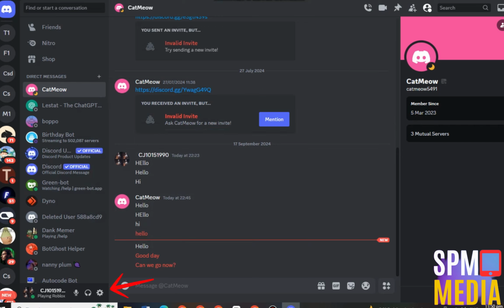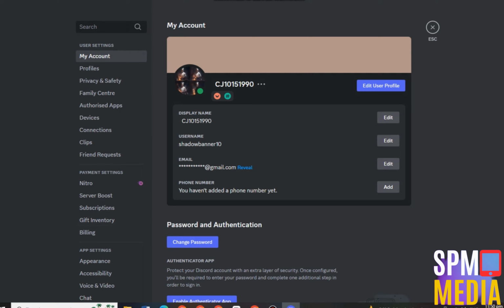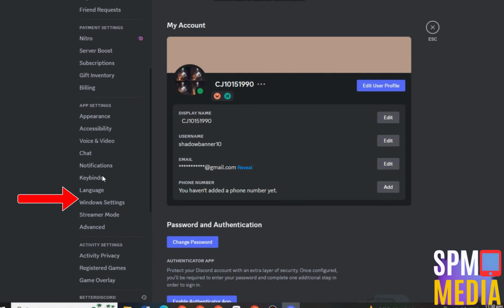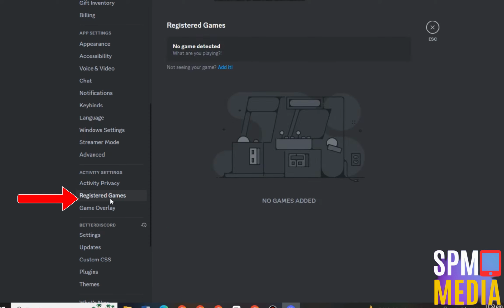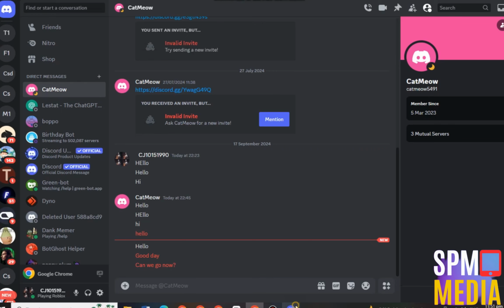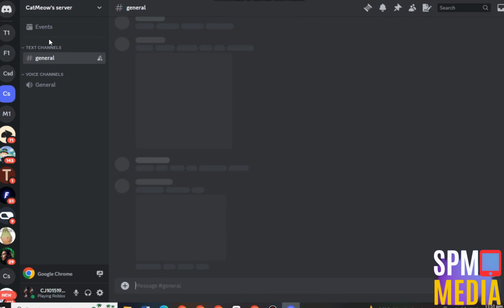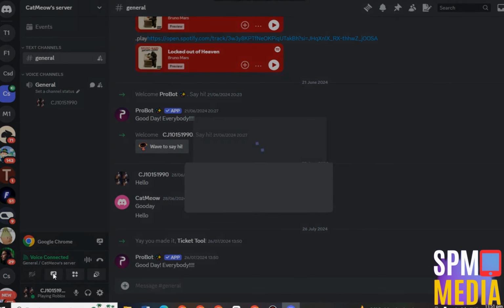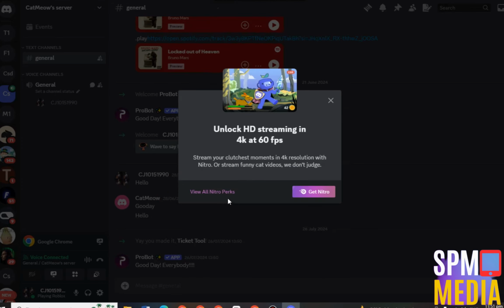How to Stream Netflix on Discord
Within this tutorial, you will learn how to stream Netflix on Discord from your desktop, so you can watch shows or movies with friends in real time.

By the end of this tutorial, you’ll be able to set up and enjoy smooth Netflix streaming within a Discord voice or video call.